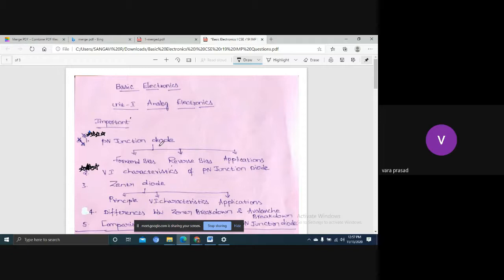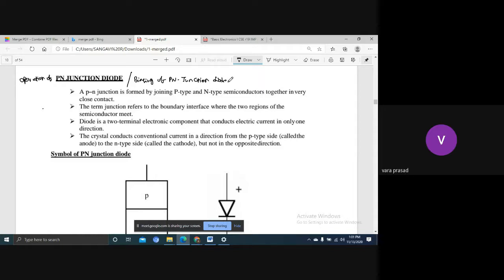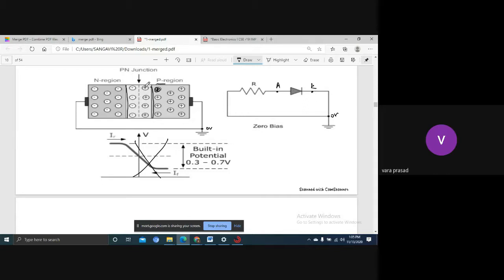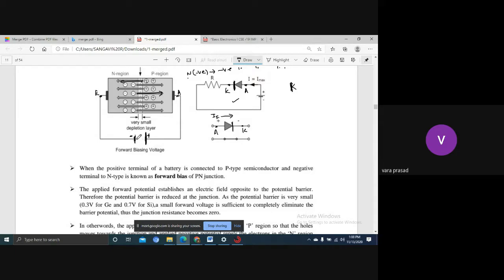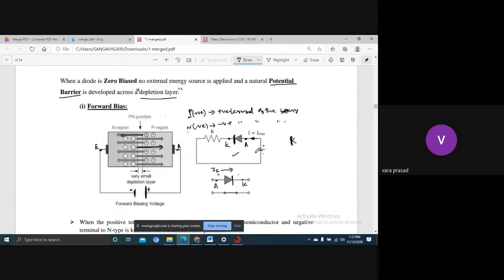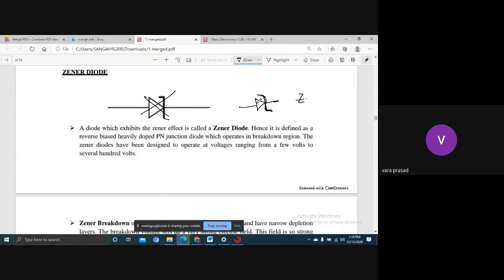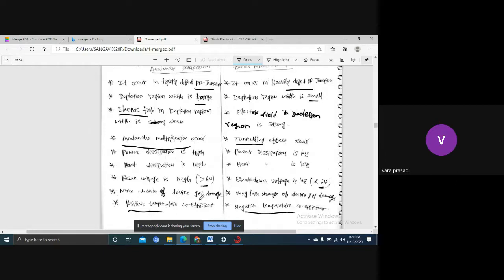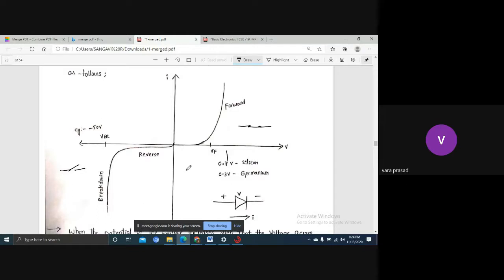BEEE Unit 1 Analog Electronics Part A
BEEE Revision Class for JNTUA University Exam